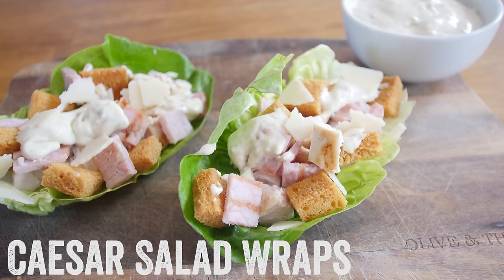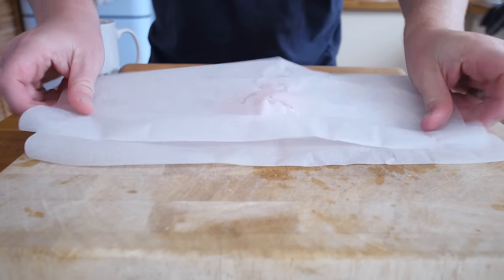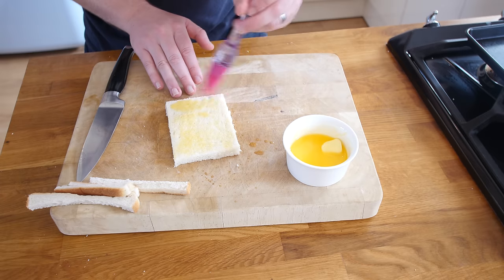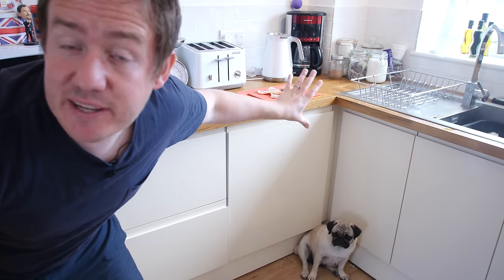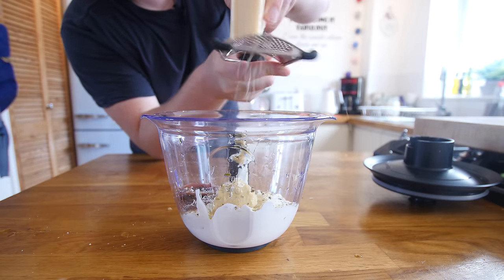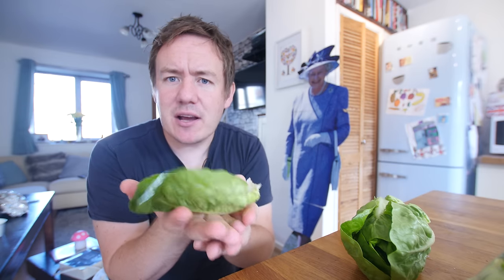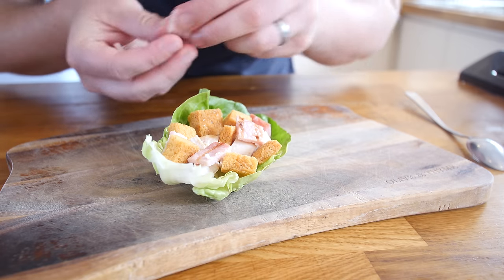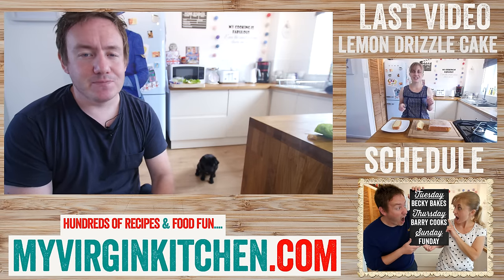CHICKEN CAESAR SALAD LETTUCE WRAPS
Chicken caesar salad wraps. This recipe is a fun spin on chicken caesar salad, using lettuce leaves to serve the caesar salad - yum!

There's more light bite inspiration on the salads & sides recipe playlist